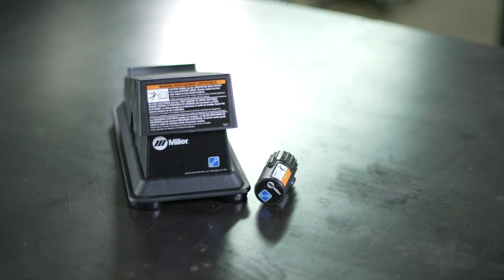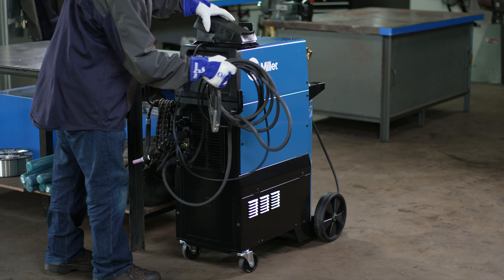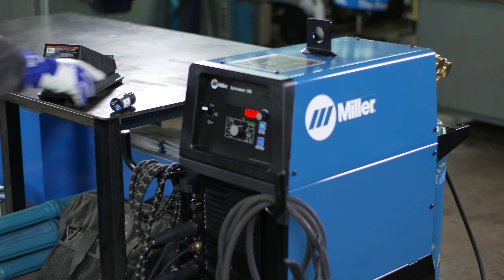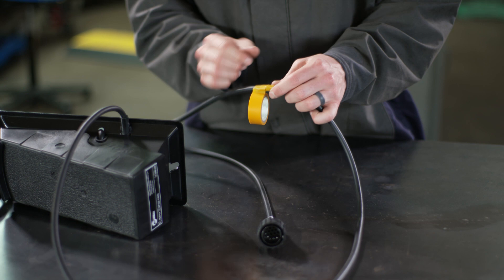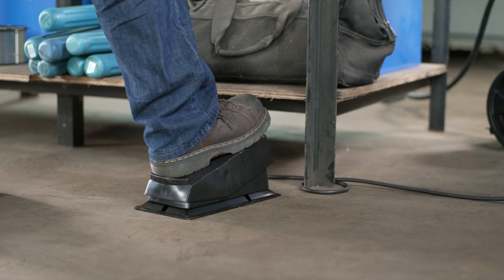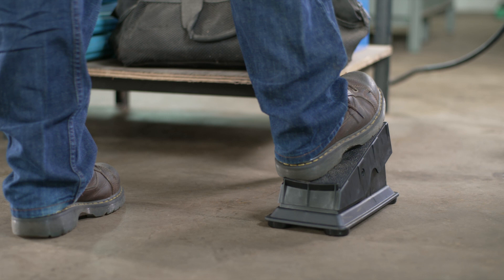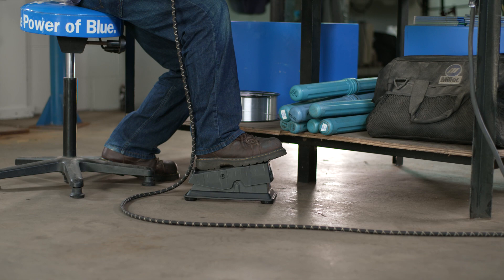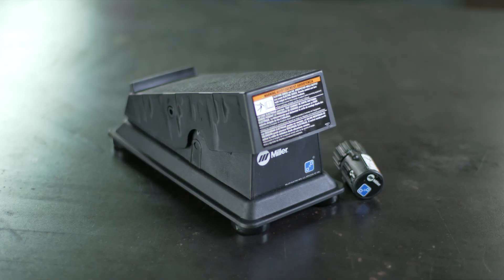Wireless Foot Controls Save Time and Money in TIG Welding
There are many costly downsides to using a wired foot control in TIG welding. See how wireless foot controls deliver savings and improve quality.

With wireless foot controls, welders save time they would otherwise spend untangling and moving the control cord. Eliminating the need for wired foot control also reduces clutter in the work area for less trip and fall hazards, and saves the time spent repairing damaged cords. Wireless control also offers operators more flexibility in positioning for improved comfort and productivity. Cut the cable and take your operation to the next level with wireless foot controls.